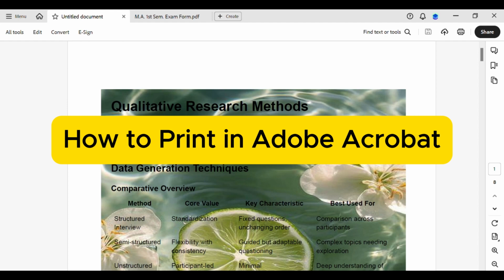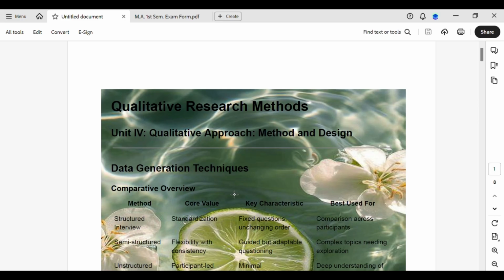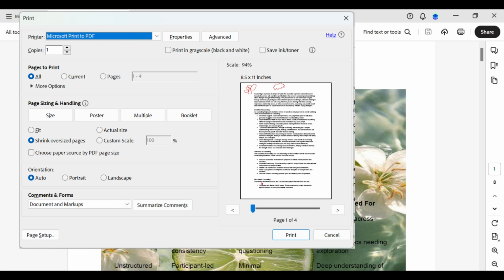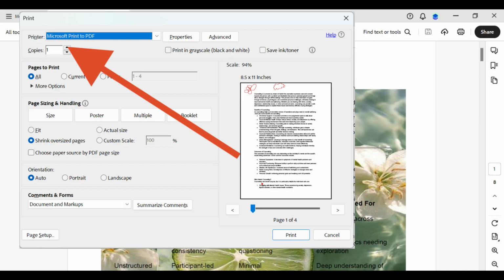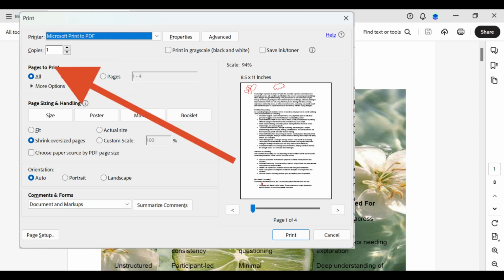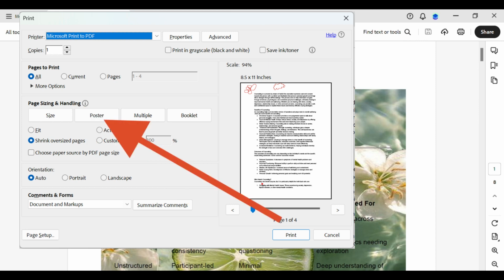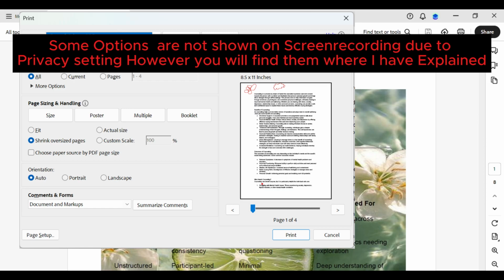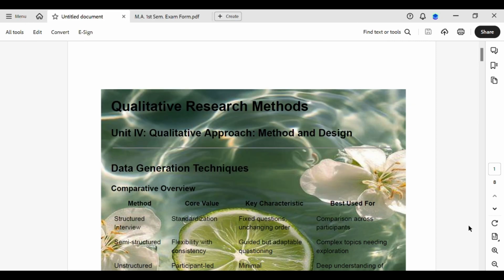How to Print in Adobe Acrobat 2025?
In this step-by-step guide, you’ll learn how to print in Adobe Acrobat quickly and easily. Whether you're using Adobe Acrobat Pro DC or Adobe Acrobat Reader, printing your PDF files is straightforward when you know the right settings. This tutorial covers everything from selecting the correct printer, adjusting page orientation and paper size, to choosing specific pages or ranges to print. You’ll also learn how to print double-sided, multiple pages per sheet, or in black and white—all directly within the print settings of Adobe Acrobat. If you've been searching for how to print a PDF in Adobe Acrobat, the best print settings for PDFs, or how to print multiple pages from a PDF file, this video will guide you through every option to make your printing smooth and accurate.